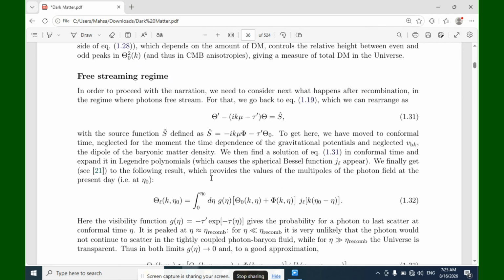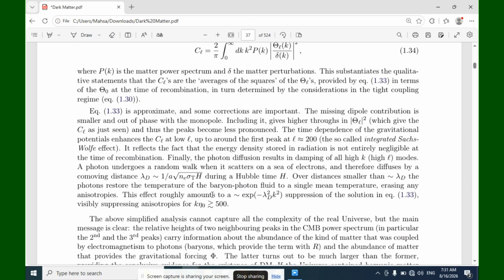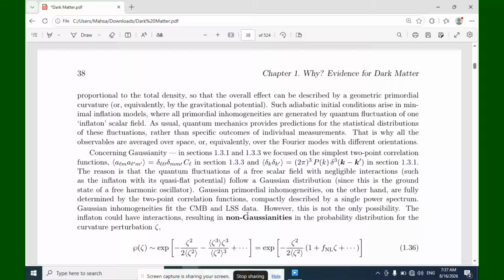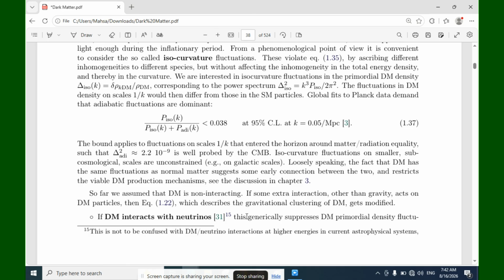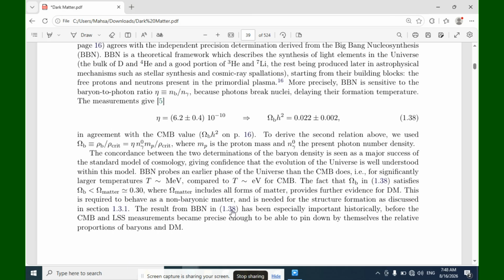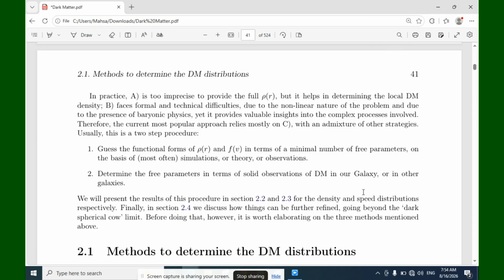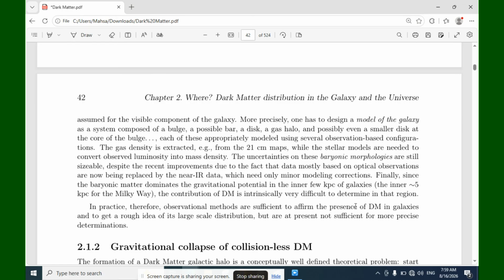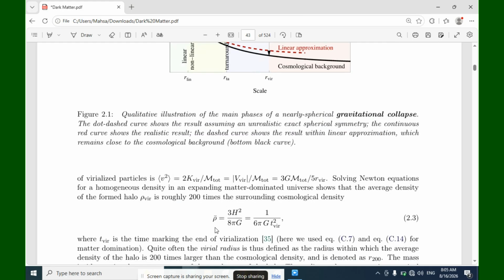Dark Matter Distribution